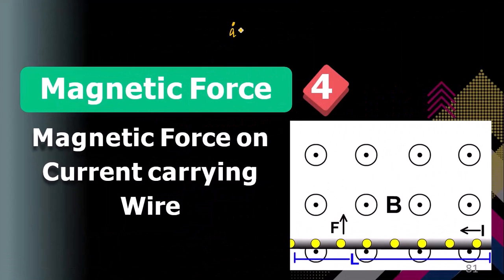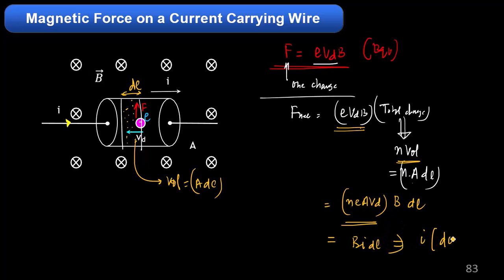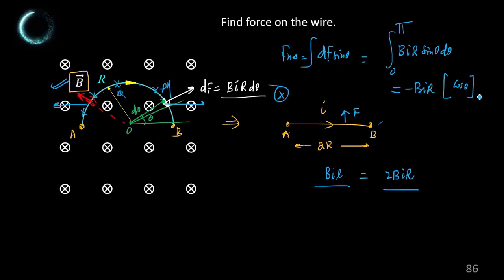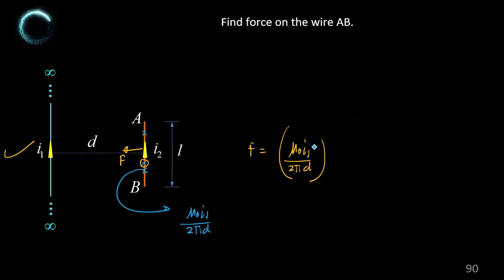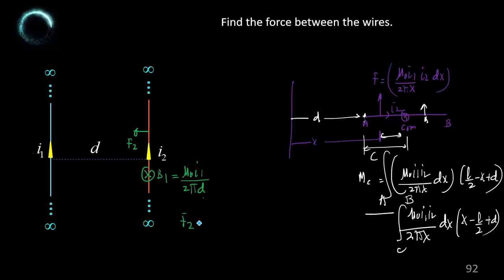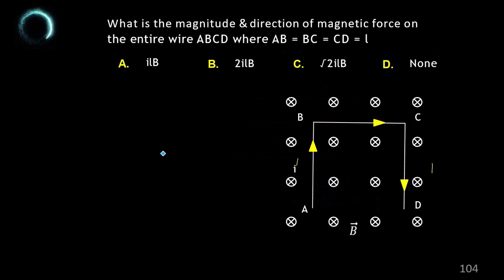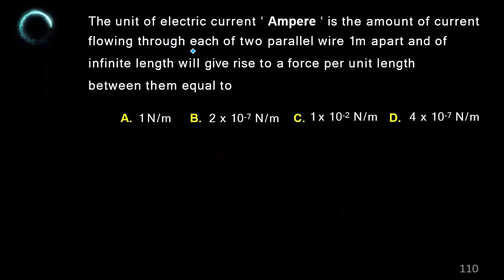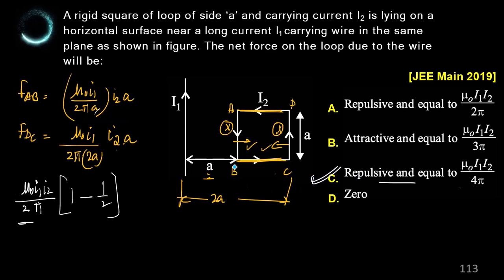Force on Current-Carrying Conductor in Magnetic Field | JEE Prep | Part-2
Welcome to Impulse Tutorial: Your Physics Tutor! In this in-depth video, we examine the Force on a Current-Carrying Conductor in a magnetic field, a key topic for Class 12 Physics students preparing for JEE Mains and JEE Advanced exams.

What You’ll Learn:
Fundamental Concepts: Understand how a current-carrying conductor experiences force when placed in a magnetic field.
Key Formulas: Learn the essential formulas for calculating the magnetic force on conductors, including the right-hand rule.
Problem-Solving Techniques: Discover strategies to solve problems related to magnetic force in JEE Mains & Advanced exams.
Conceptual Insight: Build a solid foundation in electromagnetism, crucial for excelling in competitive exams.
This video is perfect for Class 12 students looking to master the application of magnetic force on conductors, ensuring you’re well-prepared for JEE Mains, JEE Advanced, and other high-stakes Physics exams. Our clear explanations and detailed examples will make these concepts easy to understand and apply.